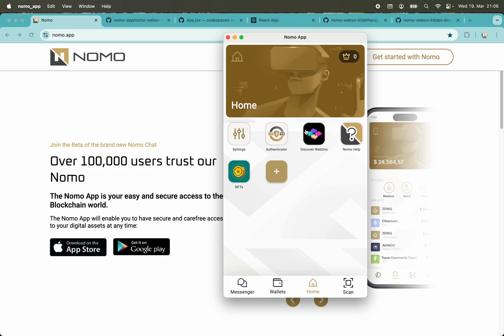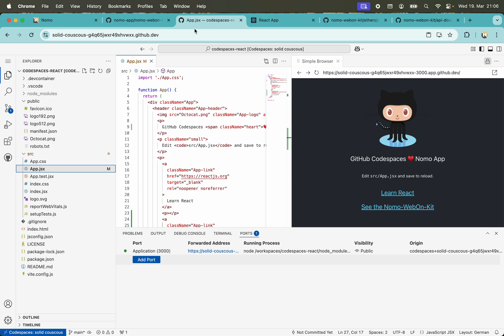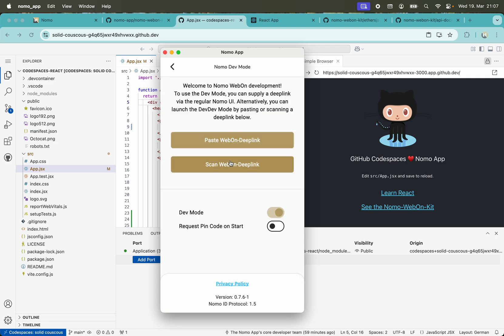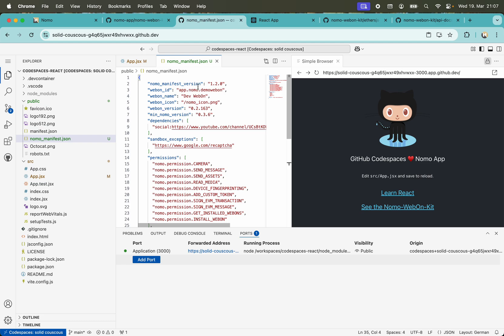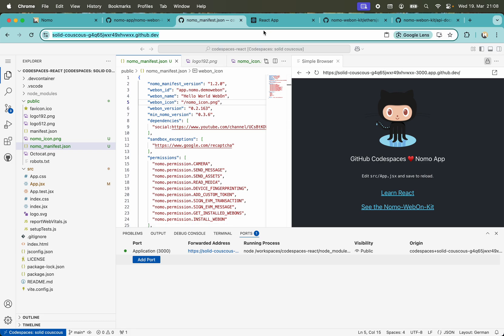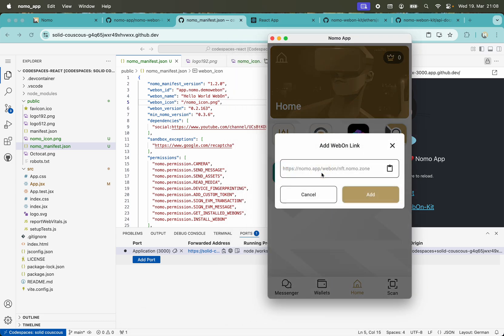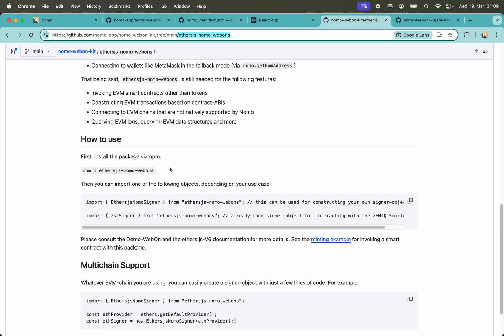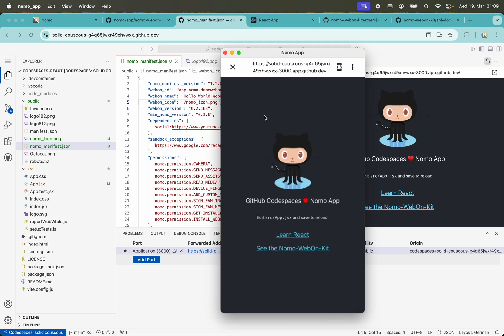Hello World Nomo WebOn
How to create your own WebOn for the Nomo App.